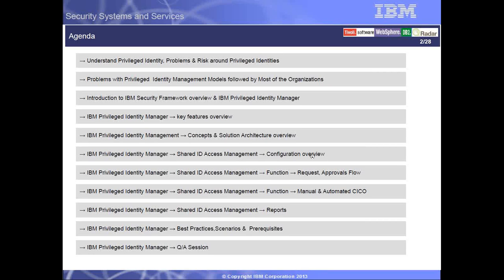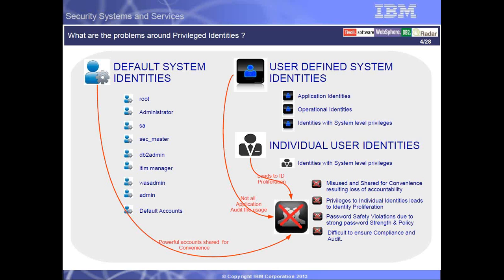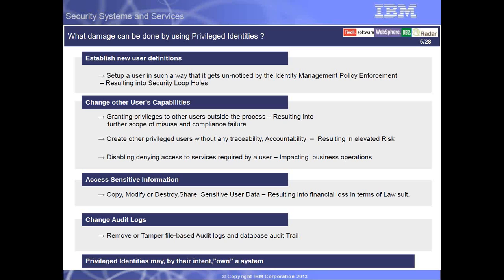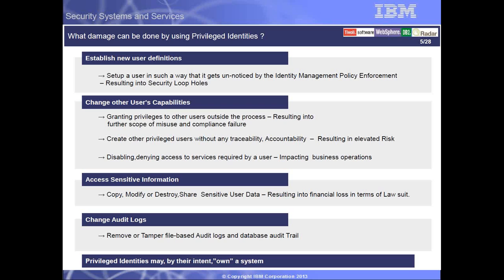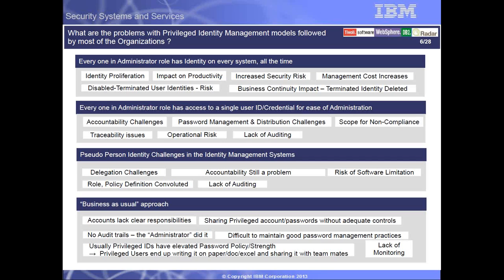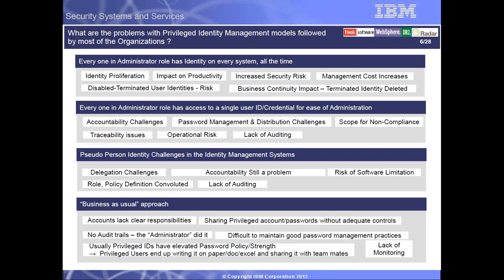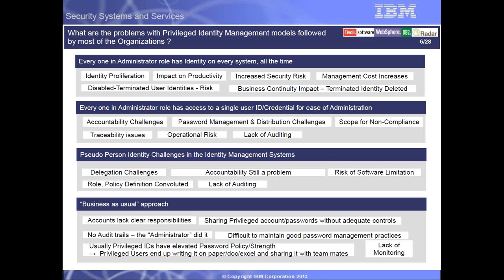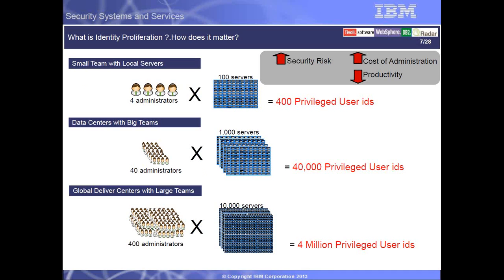Copy of Managing Privileged Identities using IBM Privileged Identity Manager PIM)